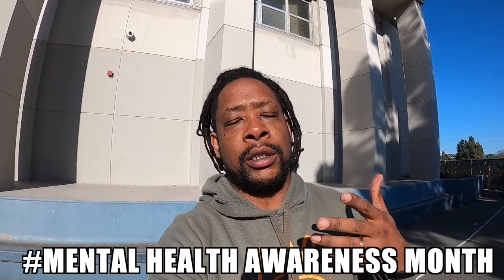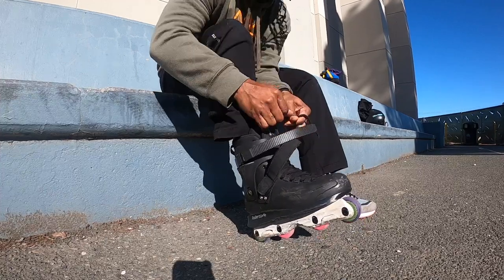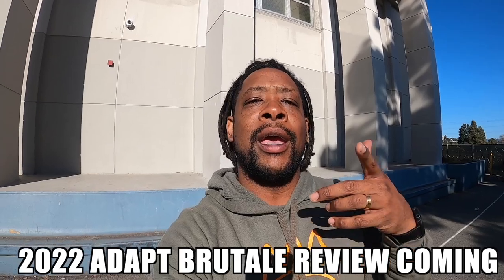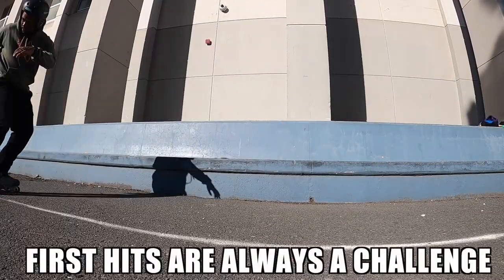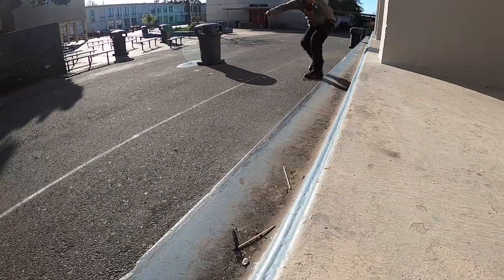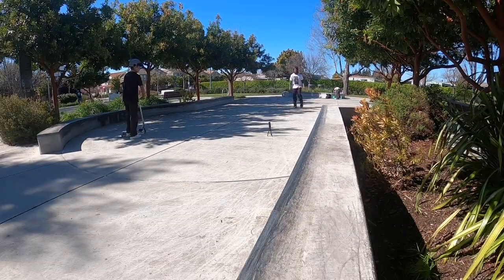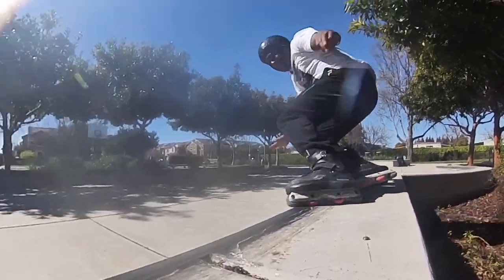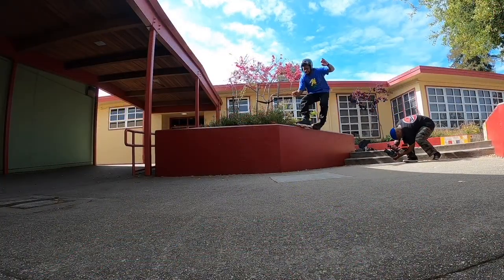The Blank Experience - A skate Odyssey Part 1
Hey everyone, it's great to be back with some fresh new content.
I recently decided to try some new skate models.
Yes, moving on from Adapts for the moment.

The first skate on my Odyssey to finding a new model is an old friend, the Rollerblade SK Blank. This episode I/m journaling my first two/three sessions in this skate.

My Current Skate Setup:
Rollerblade SK Blank Boots
Create Original CRS Frames
Phil Moore Masterblade Co 60mm/92A wheels inside
Stephen Brandow Chroma 60mm/90A wheels outside
Kennan Scott Pro Fruittech Bearings

This is filmed entirely with my GoPro Hero 8 and Insta360